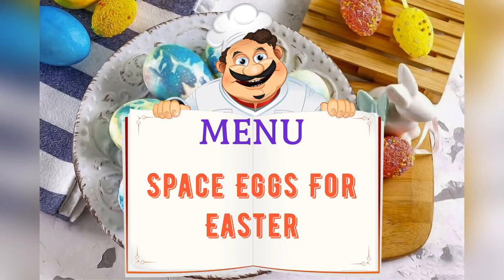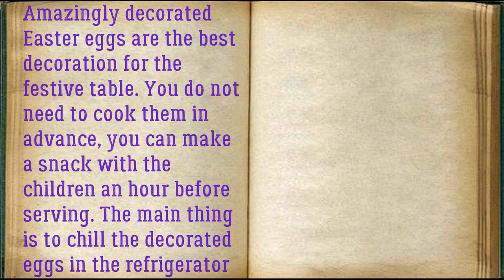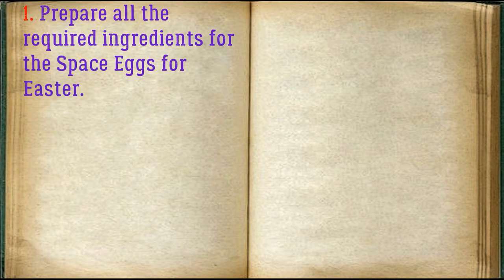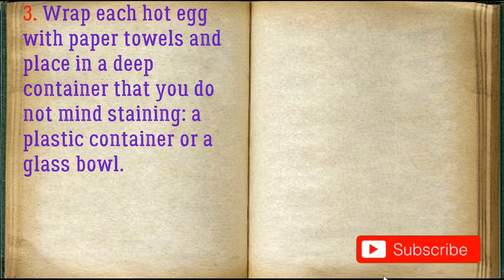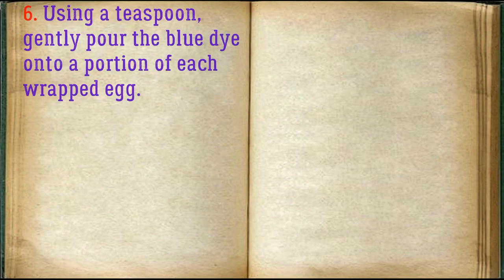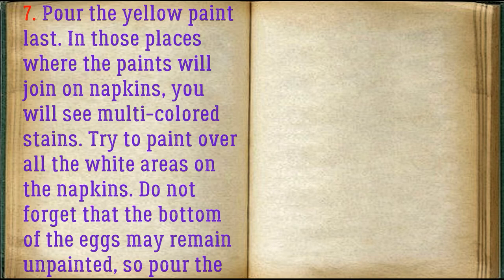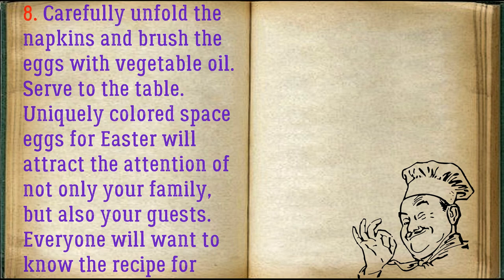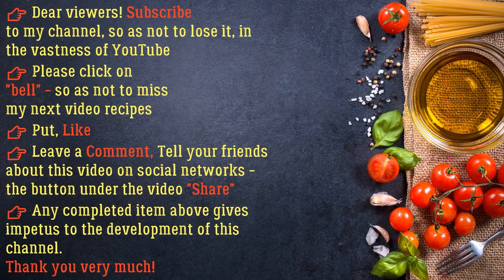👉 Space Eggs For Easter / 👉 Book of recipes / Bon Appetit 🔥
✅ Space Eggs For Easter 👇

Ingredients:
* Water - 100 Milliliters
* Chicken eggs - 7, 10 Pieces
* Vinegar 9% - 3 Teaspoons
* Food paint for eggs - 3 Pieces (blue, red, yellow)

Amazingly decorated Easter eggs are the best decoration for the festive table. You do not need to cook them in advance, you can make a snack with the children an hour before serving. The main thing is to chill the decorated eggs in the refrigerator for at least 1 hour.

👉 Step by step cooking 👇

1. Prepare all the required ingredients for the Space Eggs for Easter.

2. Boil chicken eggs for 15 minutes, lightly salting with water.

3. Wrap each hot egg with paper towels and place in a deep container that you do not mind staining: a plastic container or a glass bowl.

4. Pour the egg paint into three small containers.

5. Pour 1 teaspoon of 9% vinegar into each container. Add 2 tablespoons of hot water each.

6. Using a teaspoon, gently pour the blue dye onto a portion of each wrapped egg. Do not fill everything! Then paint the other part with red paint.

7. Pour the yellow paint last. In those places where the paints will join on napkins, you will see multi-colored stains. Try to paint over all the white areas on the napkins. Do not forget that the bottom of the eggs may remain unpainted, so pour the paint on the bottom of the container as well. Leave to cool completely.

8. Carefully unfold the napkins and brush the eggs with vegetable oil. Serve to the table. Uniquely colored space eggs for Easter will attract the attention of not only your family, but also your guests. Everyone will want to know the recipe for such a pattern. It is created quite easily and simply! Happy Easter!